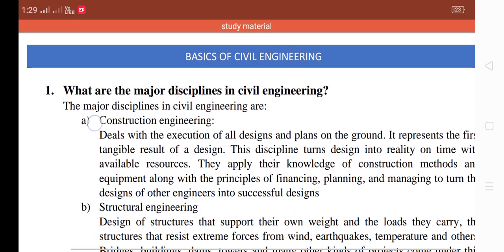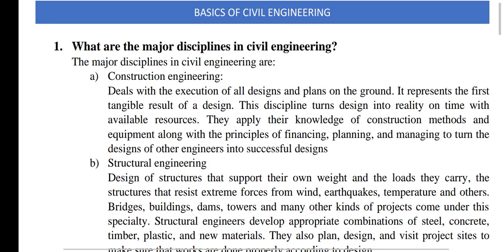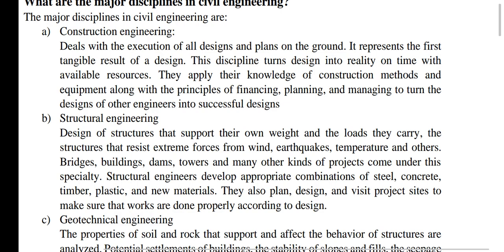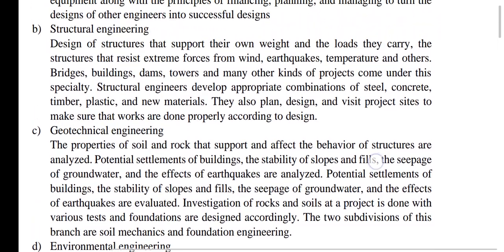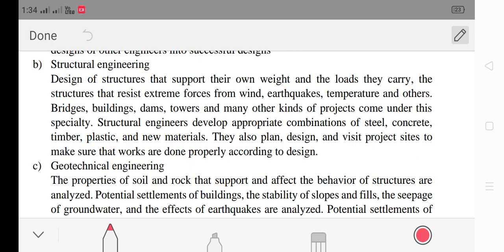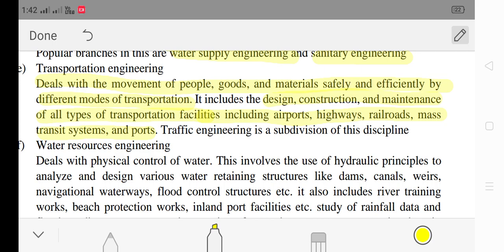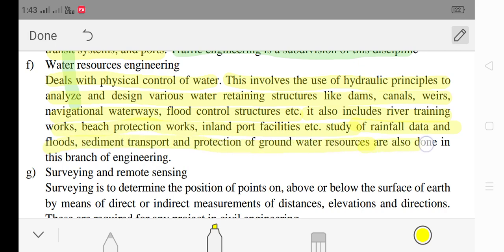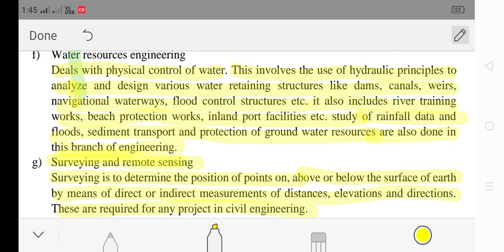BASICS OF CIVIL ENGINEERING| KTU 2019 MODULE 1 |S1| PART 1:MAJOR DISCIPLINES OF CIVIL ENGINEERING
bce ktu
bme bce ktu question paper
bce ktu notes
bce ktu notes 2019 scheme
bce ktu question paper
bce ktu syllabus
ktu bce 2019 syllabus
btech ktu results
ktu grading system for b tech 2019
bce notes ktu 2019 scheme
bce syllabus ktu
ktu s2 subjects
ktu bce notes
bce ktu notes 2019